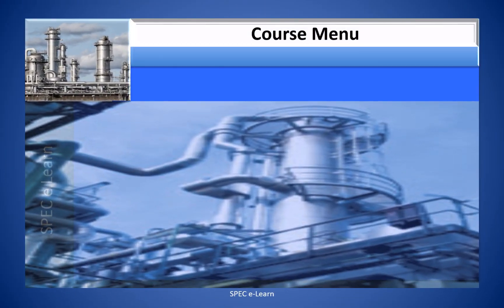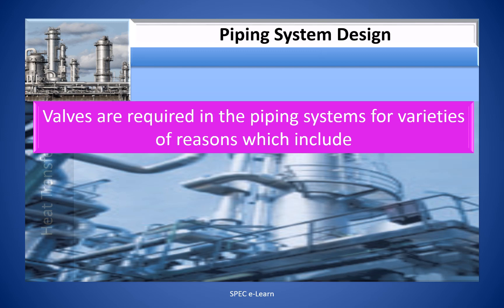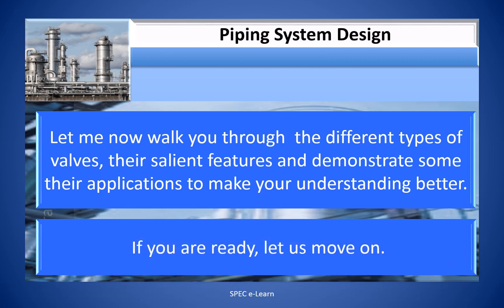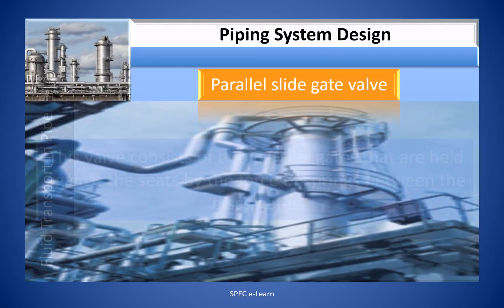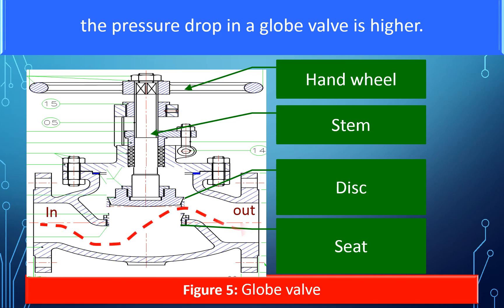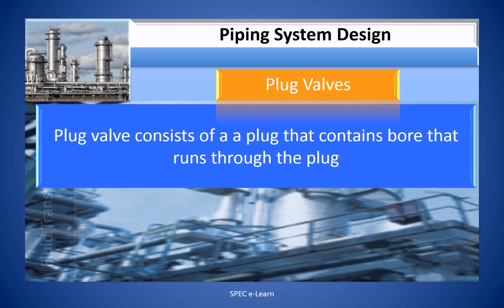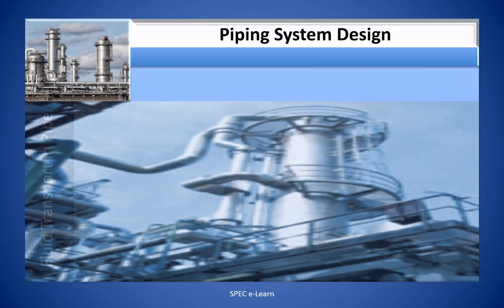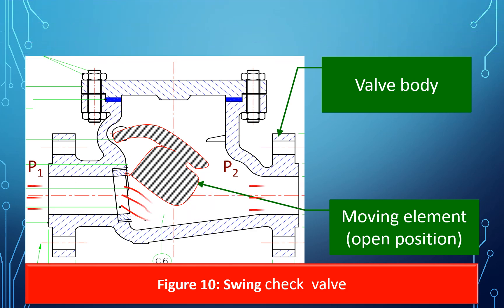Fluid Transport in Pipes: Piping System Design Considerations Part2 - Types of Valves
This video is on  “ Fluid Transport in Pipes: Piping System Design Considerations Part2  - Types of Valves“. The target audience for this course is experienced chemical and process engineers, fresh chemical engineers and chemical engineering students.

Valves are important components of the piping system. Valves are required in the piping systems for varieties of reasons, which include. 1) Isolation of fluid moving equipment such as pumps, compressors 2) Regulation of flow through pipelines, 3) isolation valves for drains and vents 4) isolation of control valves in the feed streams to various process equipment like reactors and separation columns.  Because they serve different functions they are several types of valves to select from depending on the application requirement. Hence understanding of the different types of valves is important knowledge and skill for chemical and process engineers. This video focuses on the various types of valves used in chemical process industries.